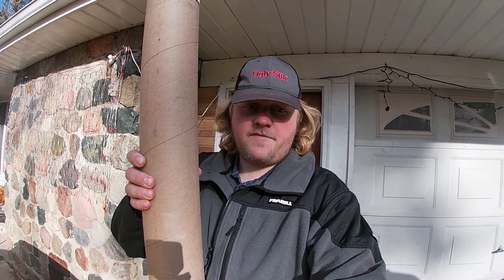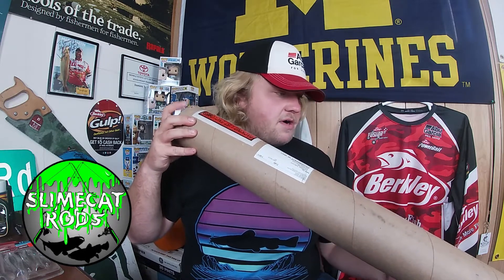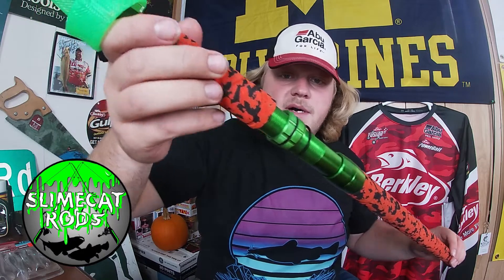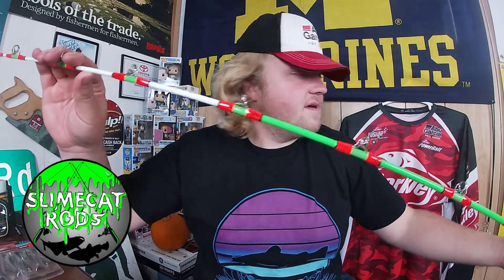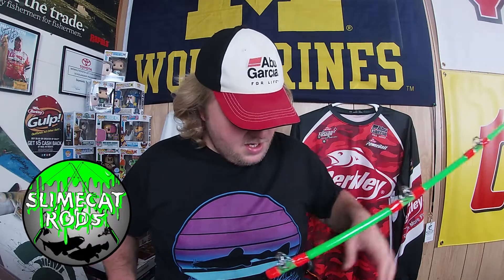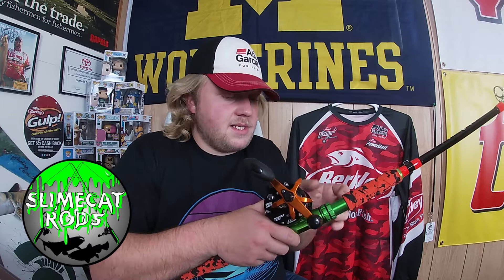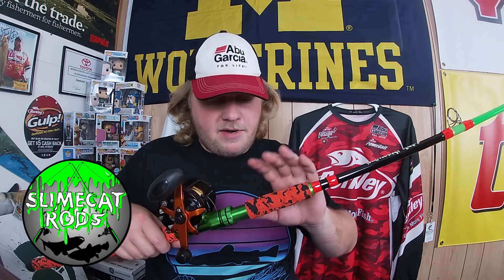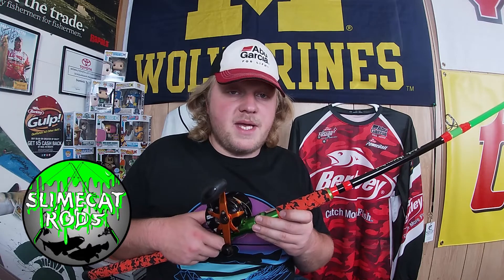Slimecat Sunset Rod Unboxing- Special Edition Catfish Rod for 2021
I’m very excited to use this rod over the next season of chasing whisker critters. Slimecat makes a very nice rod for all catfish purposes. They’re incredibly sensitive to indicate bites and has a super solid build to withstand the strength of a real river monster.